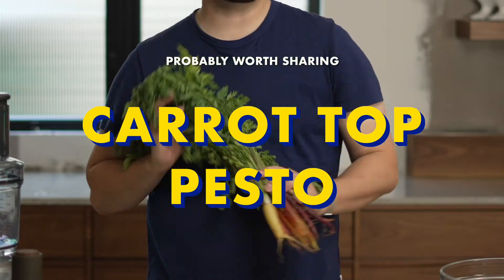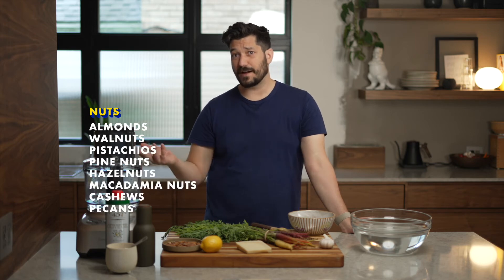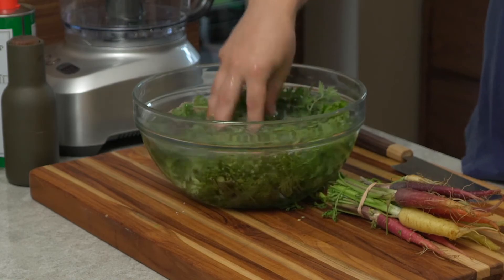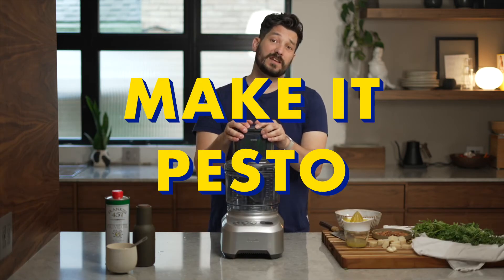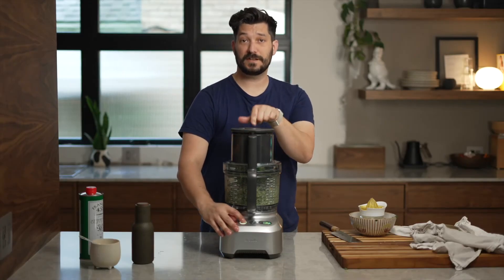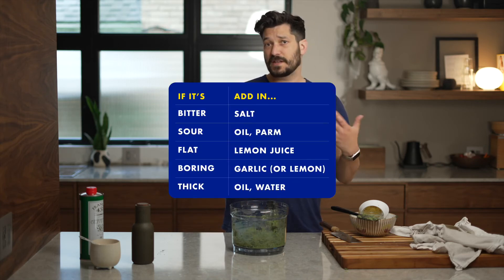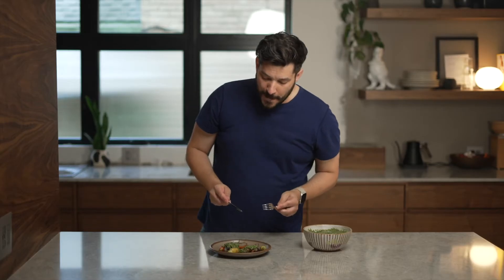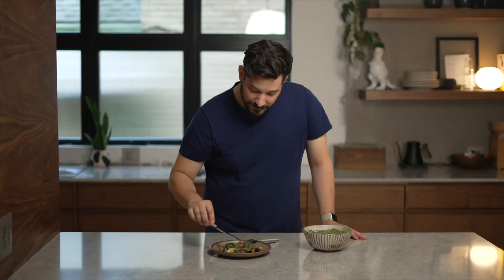Pride Month Recipe: Carrots are both tops and bottoms 🏳️‍🌈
Carrot top pesto is a delicious way to use the whole carrot. This recipe can be used for any kind of pesto, but it's design to work with root vegetables you typically only use the bottoms of: carrots, beets, turnips, and radishes.

It's extremely delicious, easy, and a good conversation starter. You can serve the carrot top pesto on roasted carrots (the same goes for beets, turnips, and radishes). Pesto also makes a great dip, sauce, or spread.

INGREDIENTS
1 bunch of carrots, tops sliced, and thoroughly washed
1/2 cup olive oil
1/2 cup of toasted nuts
1 cup of a leafy green, like spinach
Juice of 1 lemon
150 grams Parmesan cheese
5 grams (1-1/2 teaspoons) salt
2 cloves of garlic

Put everything into a food processor and run until smooth. Adjust the texture with additional olive oil or water as needed.

CHAPTERS
0:00 Intro
0:43 Ingredients
1:21 Prepare Carrot Tops
2:26 Make Pesto
4:02 Troubleshooting Flavor
4:22 Carrots Topped with Carrot Tops
4:45 Taste Test
5:15 Pride Month Message